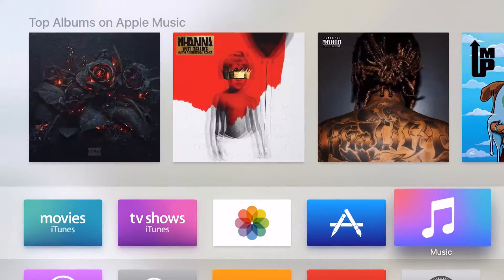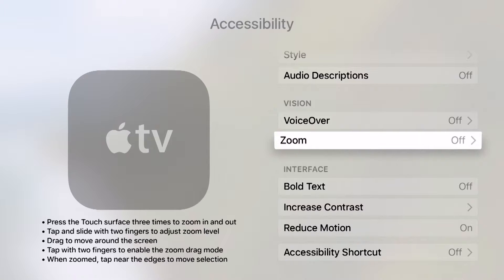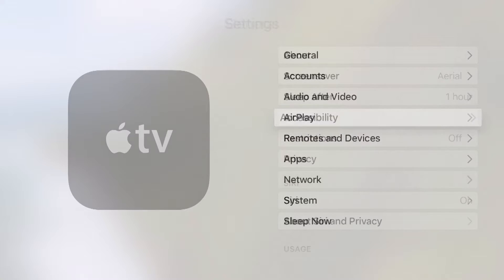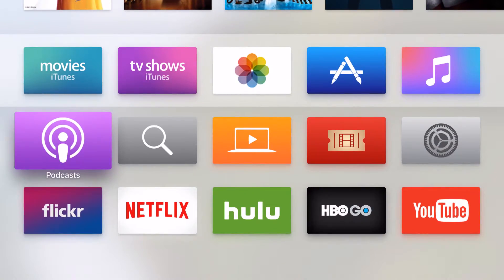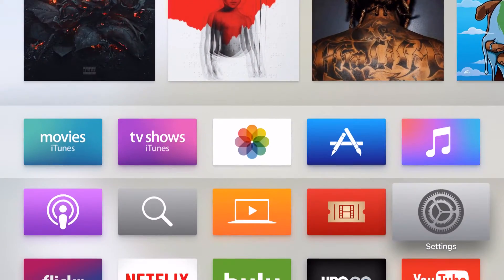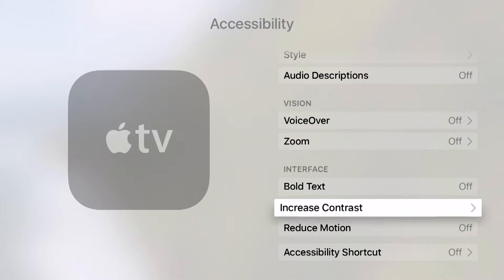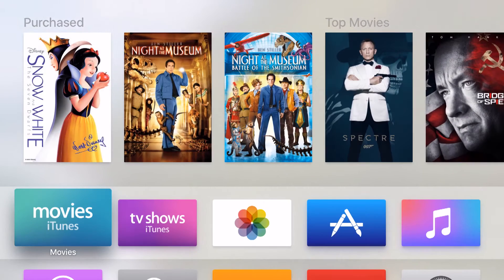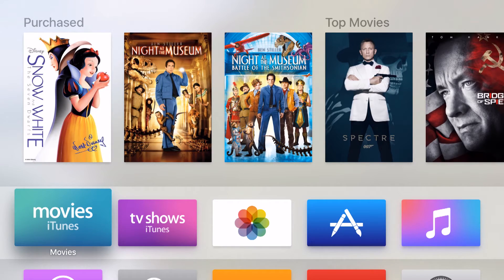Apple TV Tips - How to Reduce Animation Motion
If the animations on the Apple TV are too much for you you can always reduce them, in this video we will show you how to reduce the animation motion on your Apple TV.